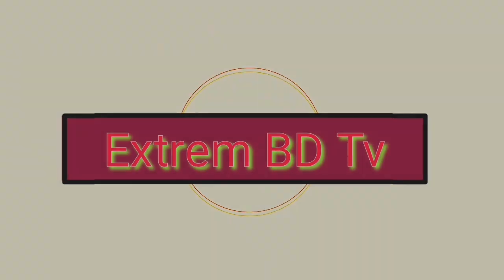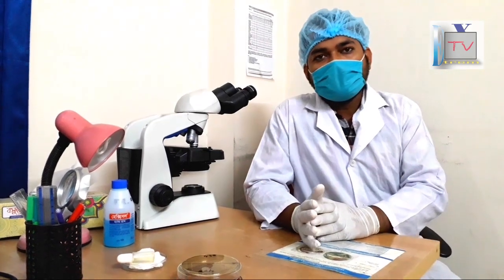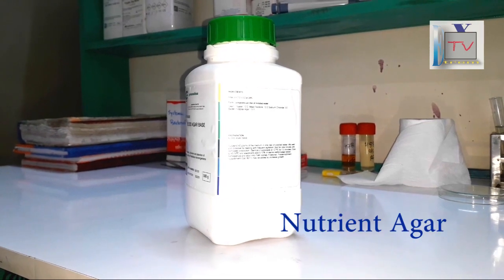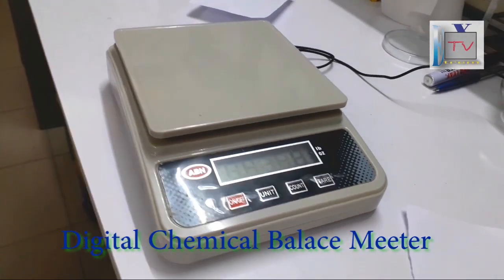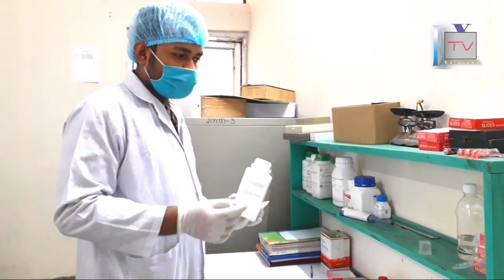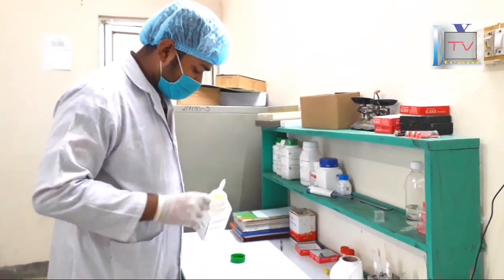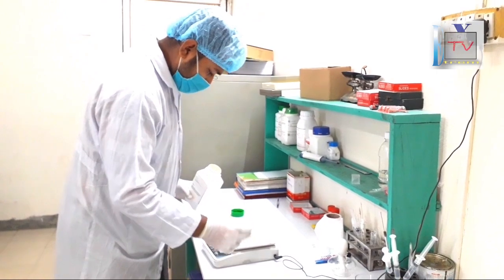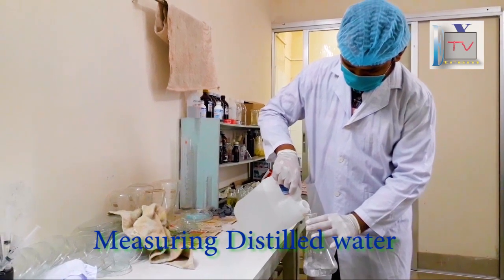How to Prepare Nutrient Agar Media II agar media II nutrient agar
agar media;
agar media preparation;
nutrient agar media preparation;
nutrient agar;
nutrient agar media;
how to prepare nutrient agar medium;
how to prepare nutrient agar medium in tamil;
how to prepare nutrient agar medium in english;
nutrient classification;
nutrient agar media preparation procedure;
chocolate agar preparation;
preparation of macconkey agar media;

👉👉Background Audio:
Alec Koff - Background Music (Youtube Channel)